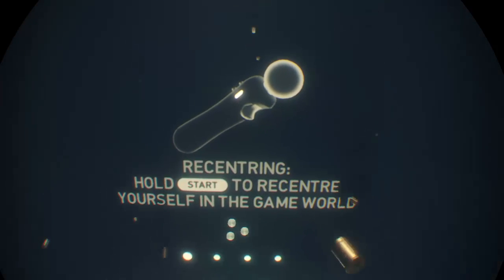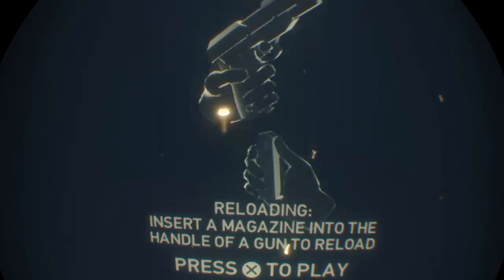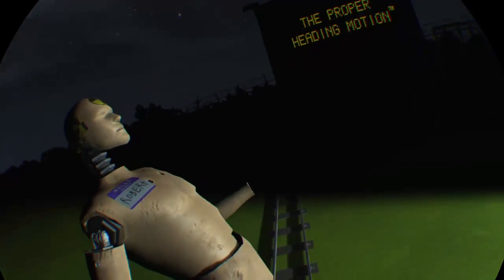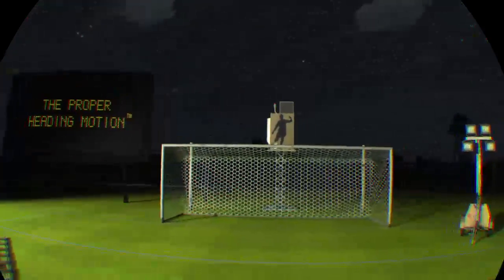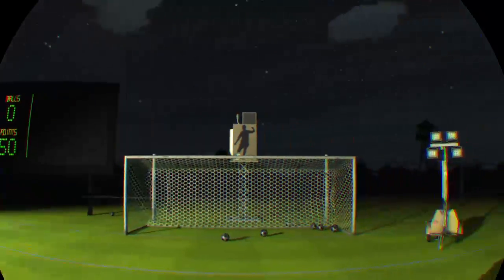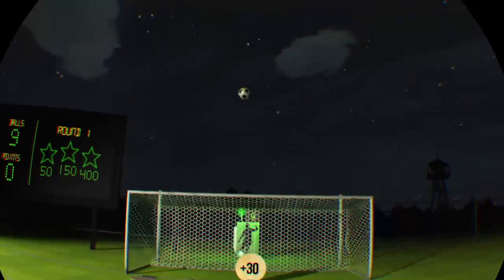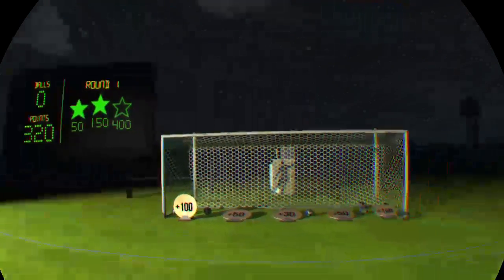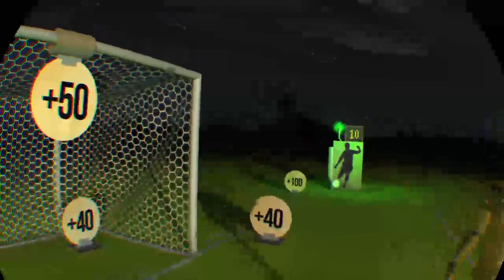Steve Stewart Live VR PS4 Broadcast - Headmaster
Middle aged Scottish man plays PS4 games.  Swears a lot.  Mainly because he is terrible at all games.

Will sometimes have his other mates online too. They also swear a lot. But all of them are better than me at games. Except Tricky Towers. I am totally f@king awesome at Tricky Towers compared to them.